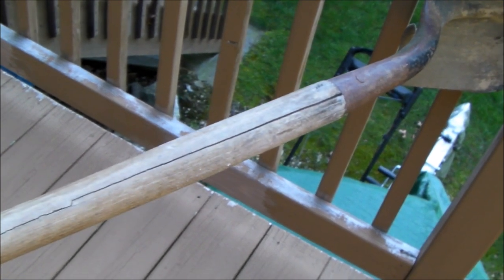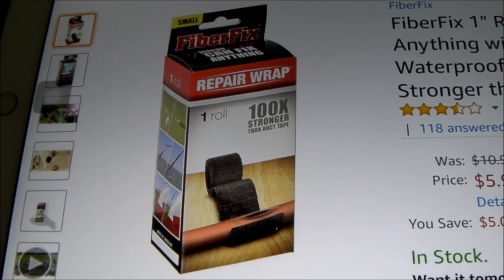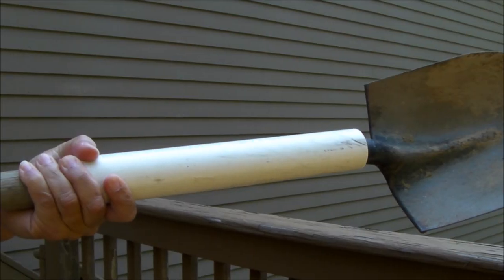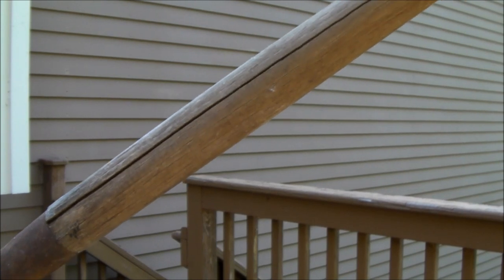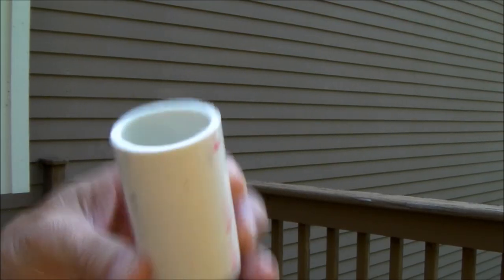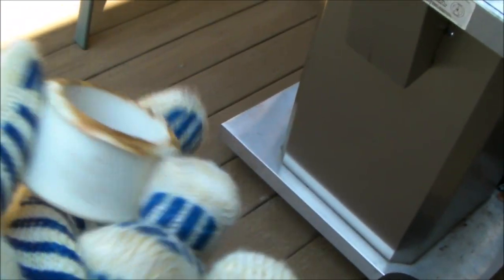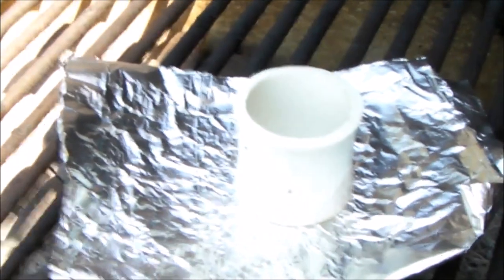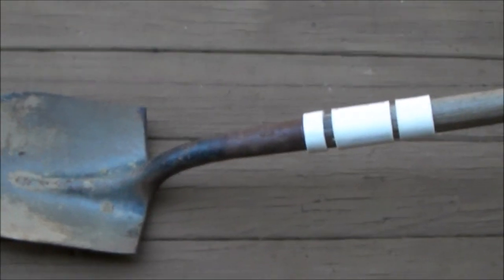Garden Tool Shovel Handle broken; how to fix repair cheap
How to fix your broken shovel or garden tool handle.  This works with partially broken or split wooden handles.  I doubt this will work if your handle is broken into two pieces although you might be able to use some screws and PVC pipe to fix it.

Update:  Using a HEAT GUN  has given me much better control when trying to soften PVC for applications like this one.